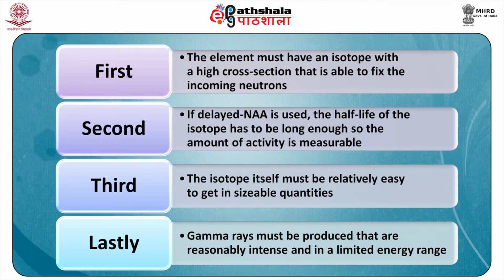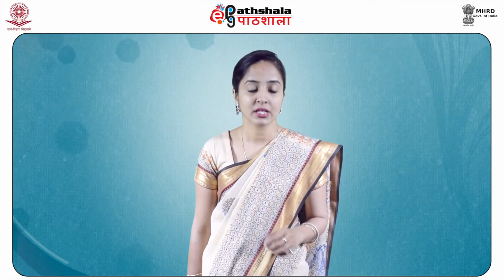M-29. Neutron Activation Analysis